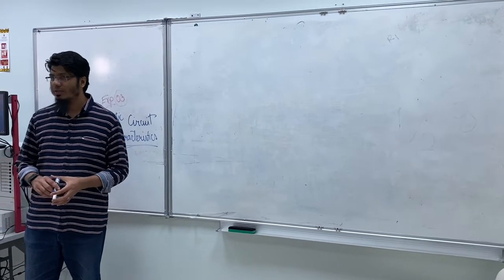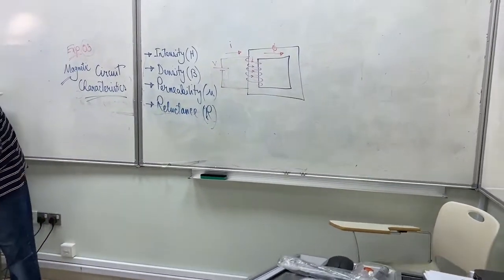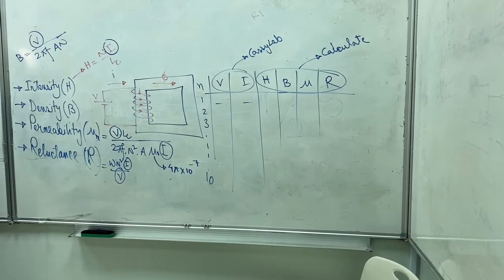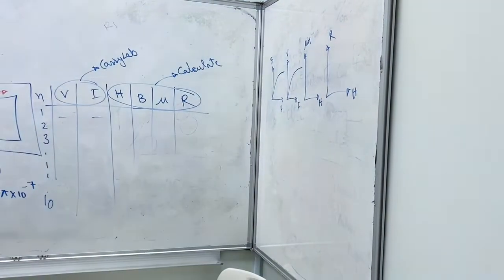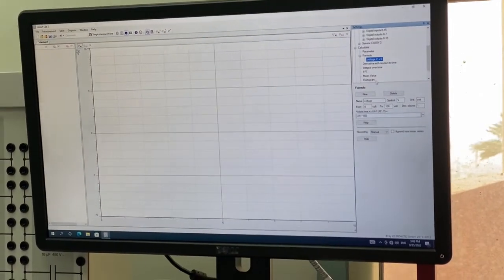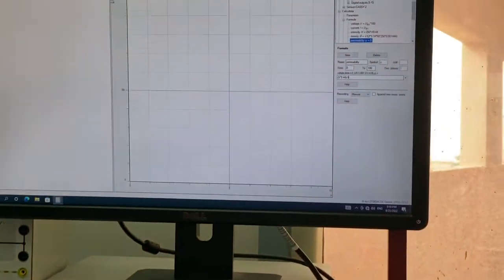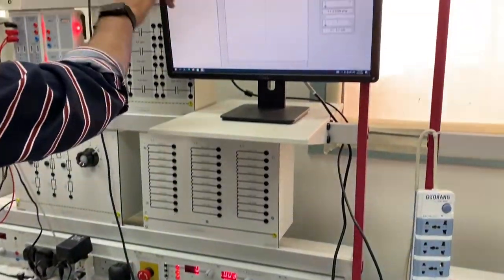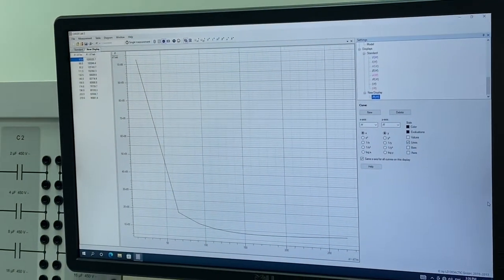EE360 Lab Experiment 03 Magnetic Circuit Characteristics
Objectives of the experiment:
• To determine the B-H characteristics of an iron core
• To find the relative permeability of core material (μr)
• To calculate the iron core reluctance (R)
The experiment was conducted in Electrical Machine Lab of University of Hafr Al Batin, KSA by Dr. Mohammad Shoaib Shahriar.
The video was taken and edited by: Mr. Omar Khalid